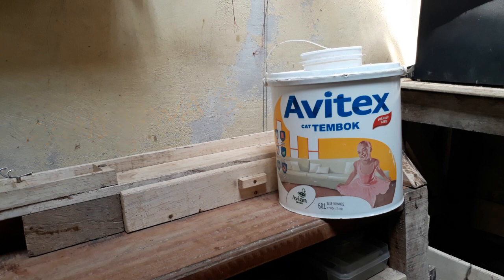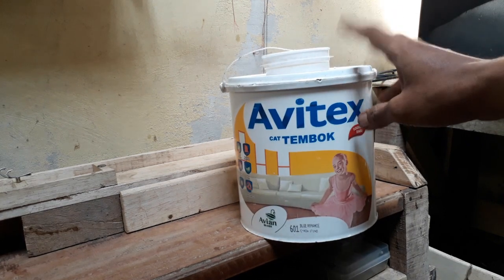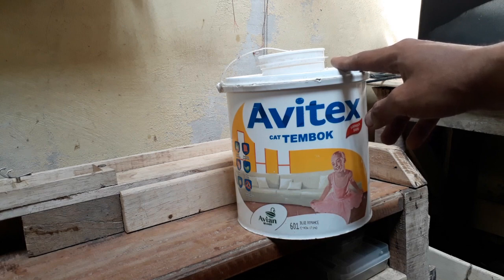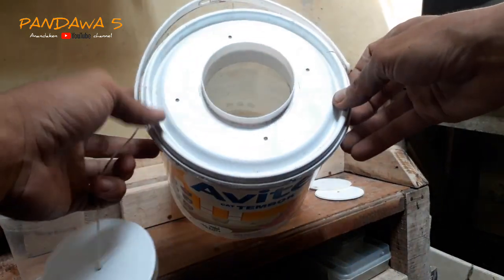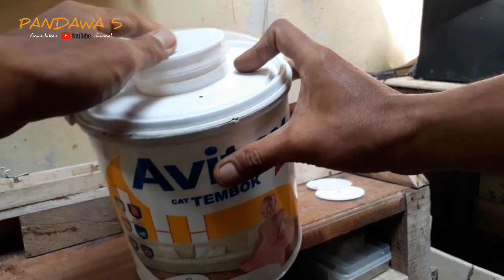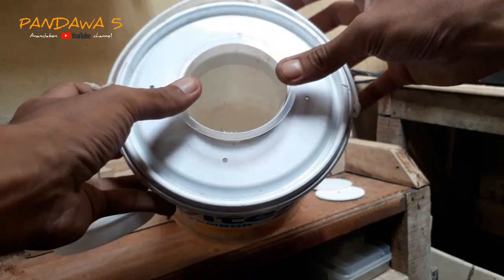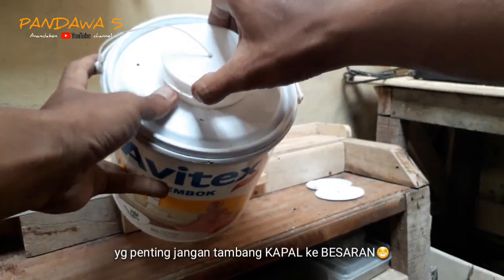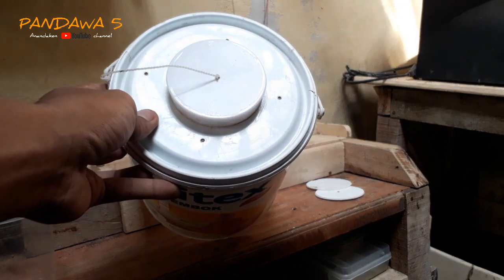Tempat belut / ikan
peraktis dan berguna sekali sob...